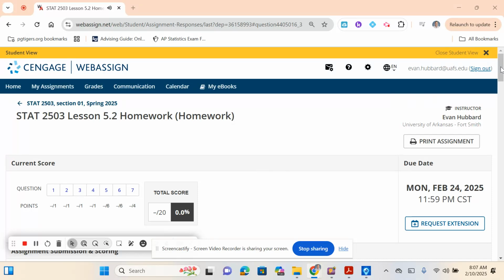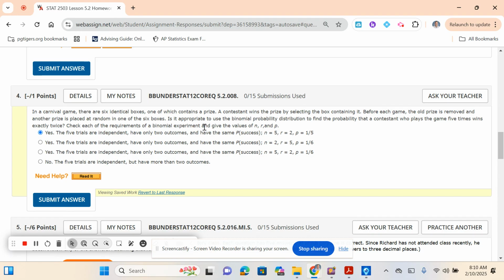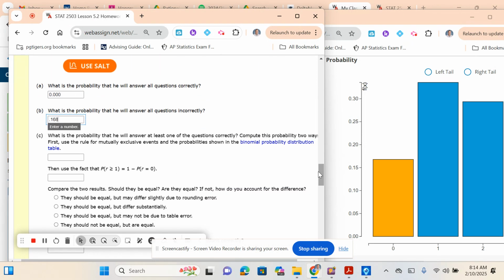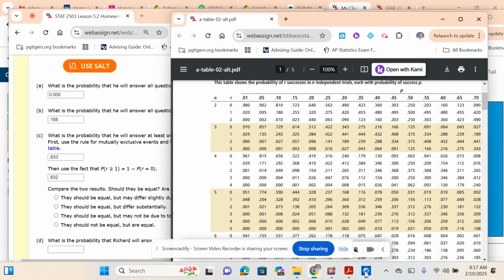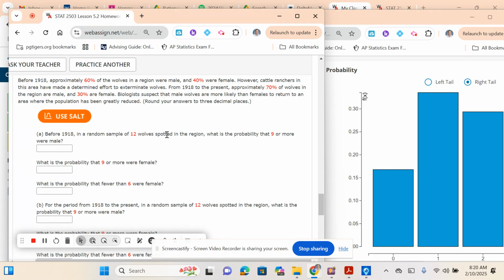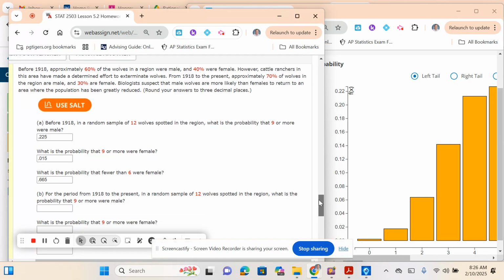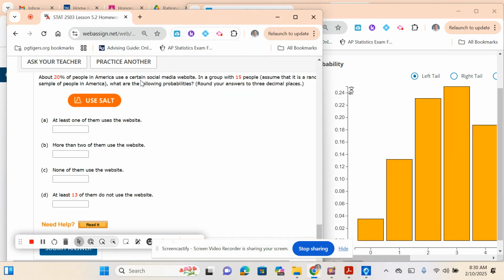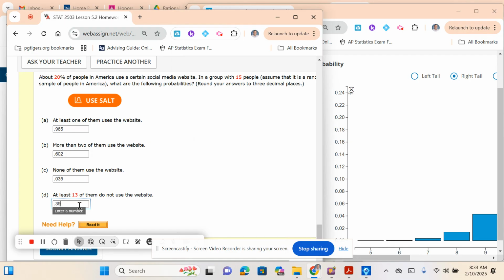Lesson 5.2 Homework